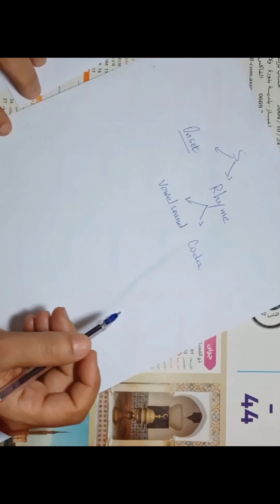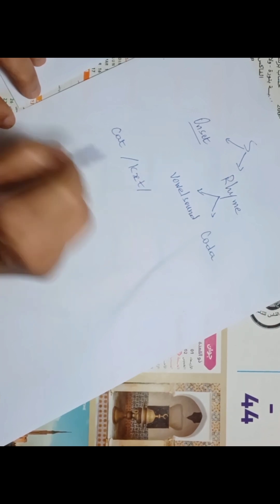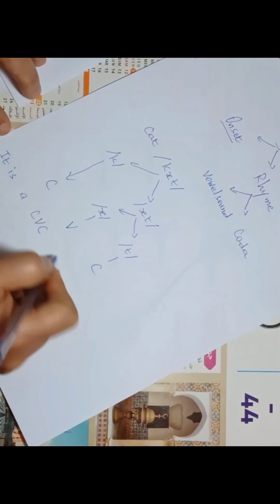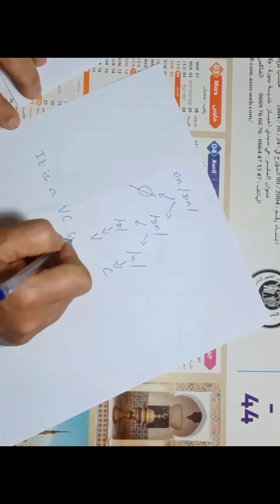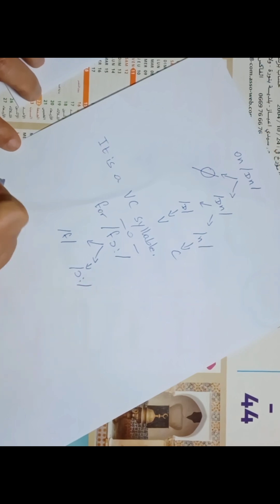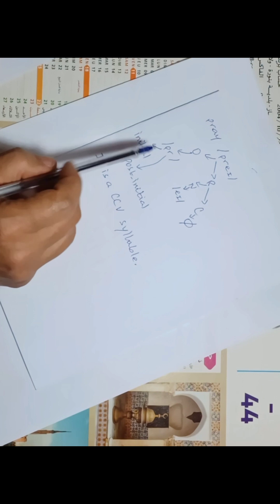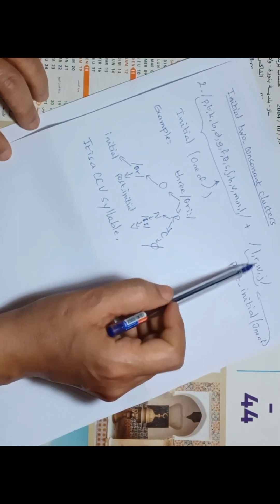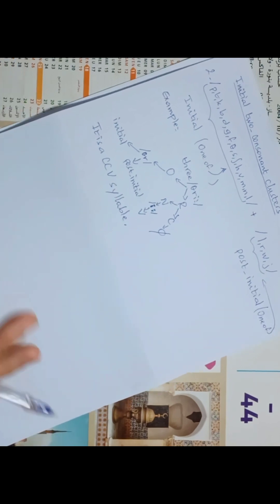Analysis of the English Syllable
Phonetics Lectures for First Year LMD Students